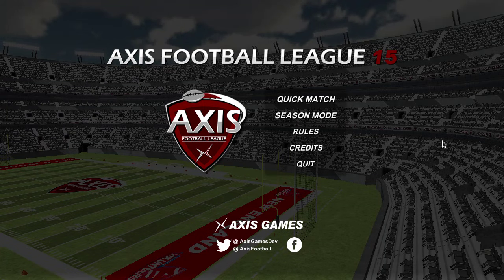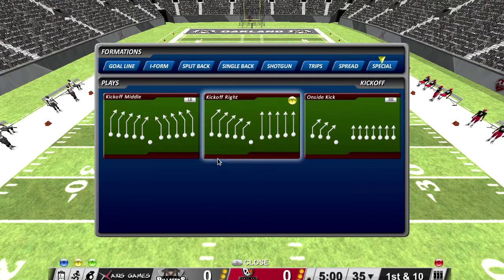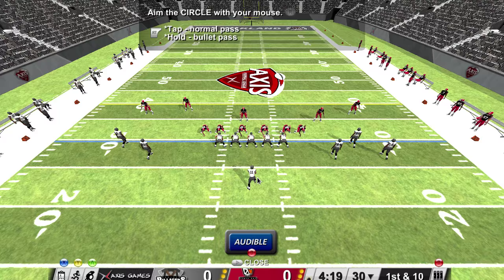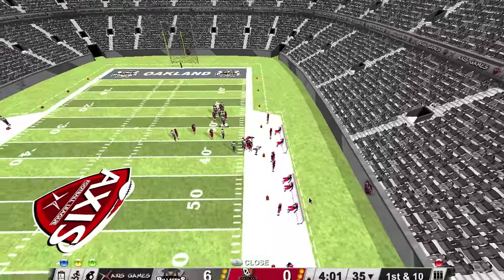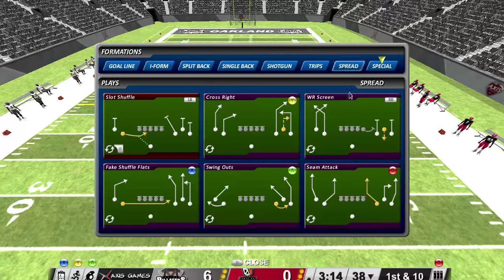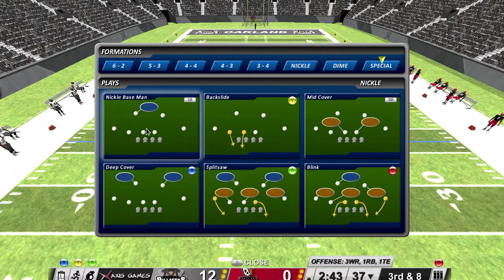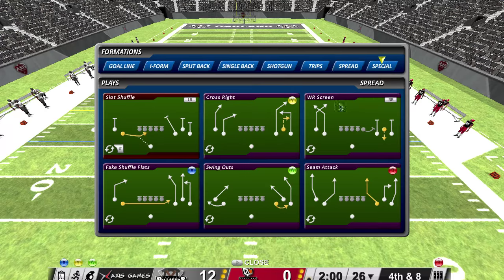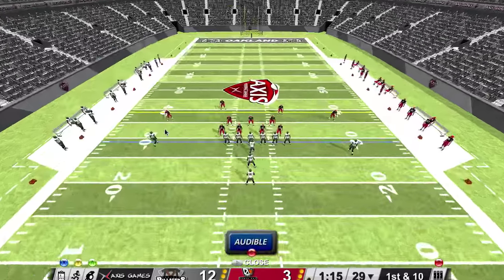Axis Football 2015 (native on Fedora 20 Linux)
Axis Football is an American Football game available for Linux.  Although it's a bit glitchy and probably a little overpriced it's currently the single available option in that category.  Devs appear to be responsive and willing to fix issues so there's a chance this will be a quality title by the time football season arrives.